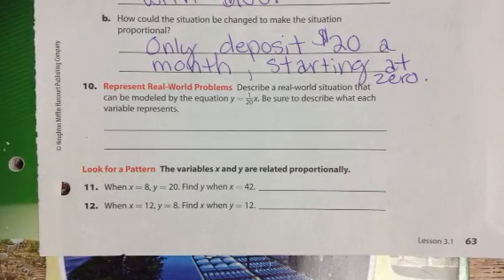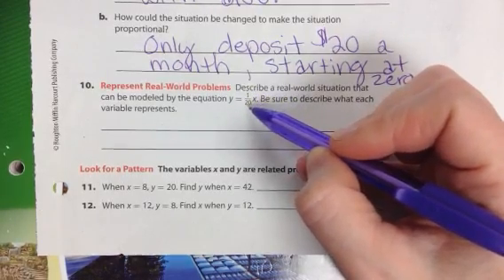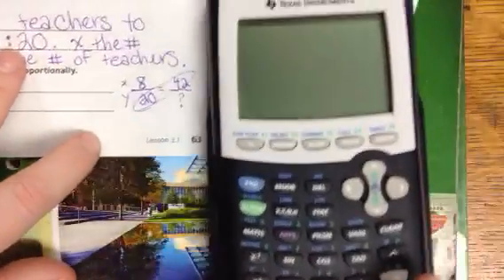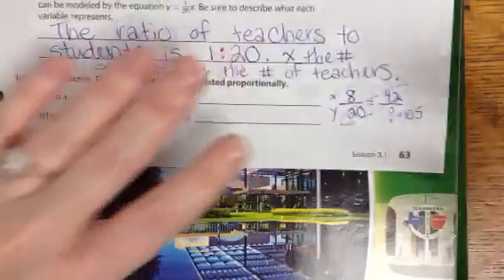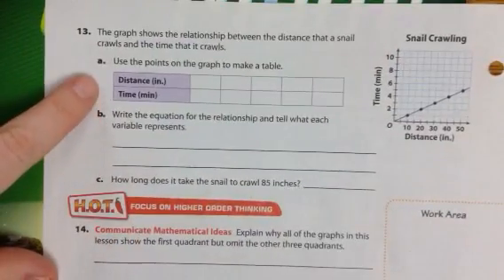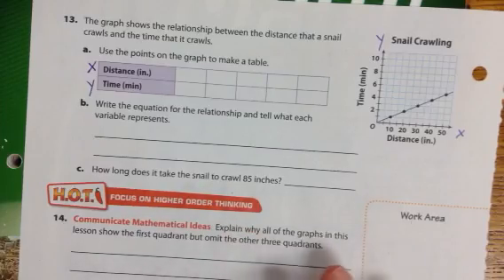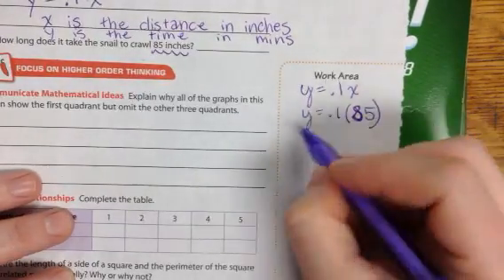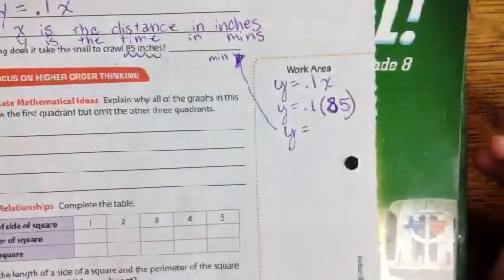3.1 practice -2